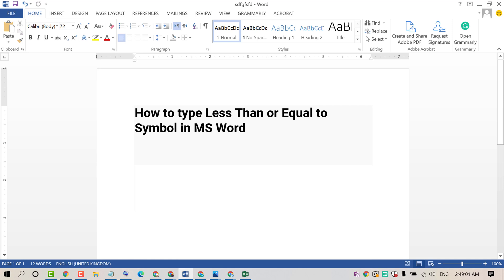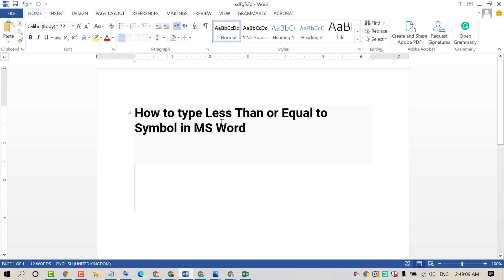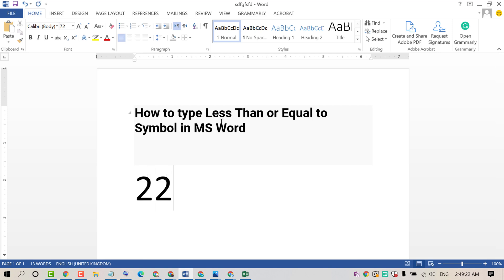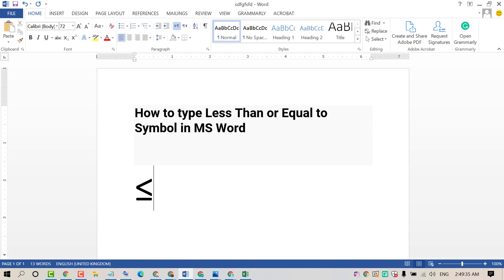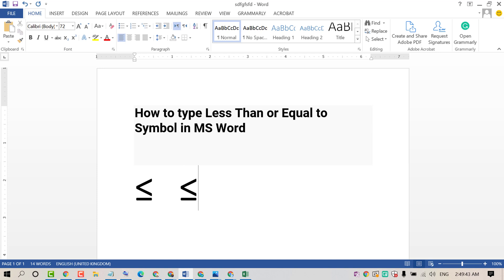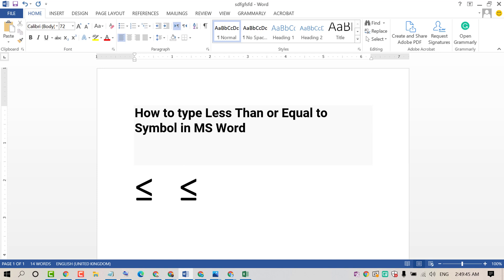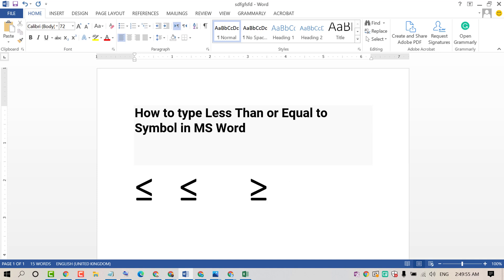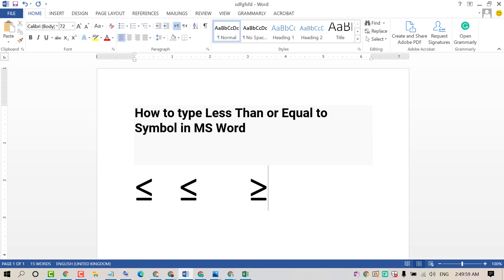How to Insert Less than or Equal to Symbol in Microsoft Word